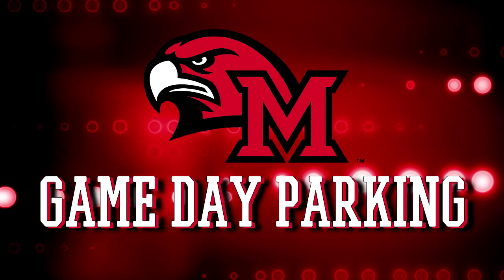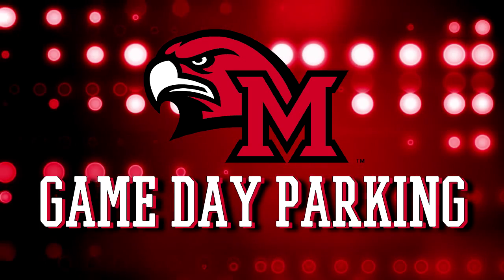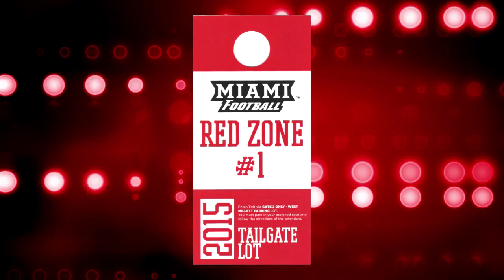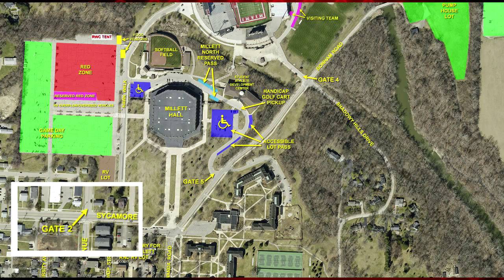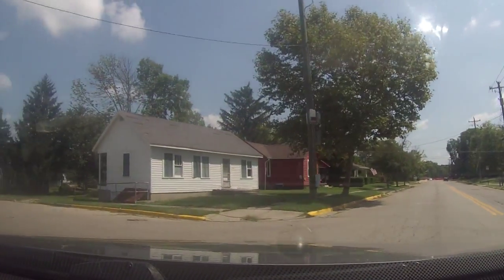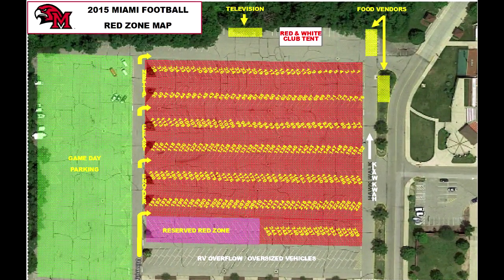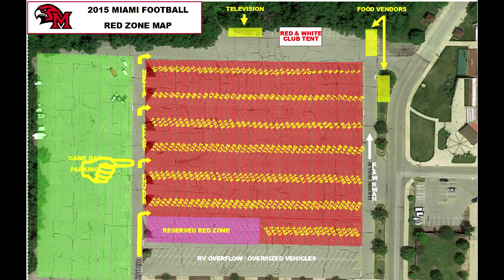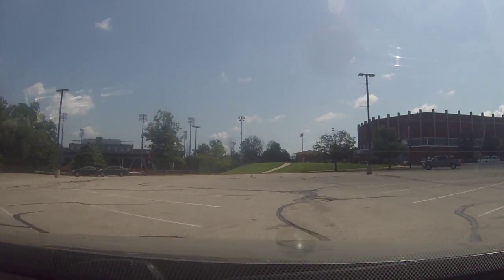Miami Football Parking - Red Zone